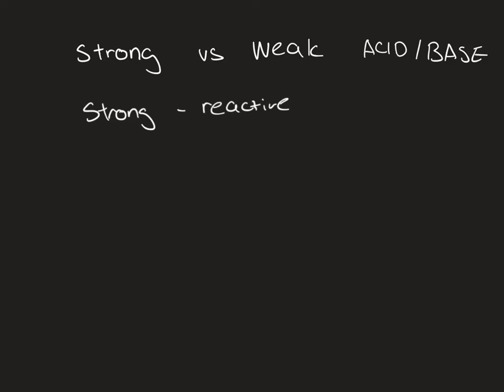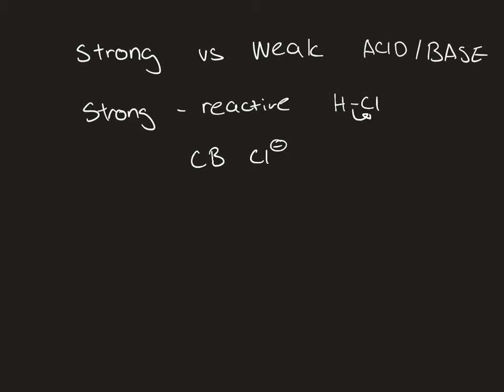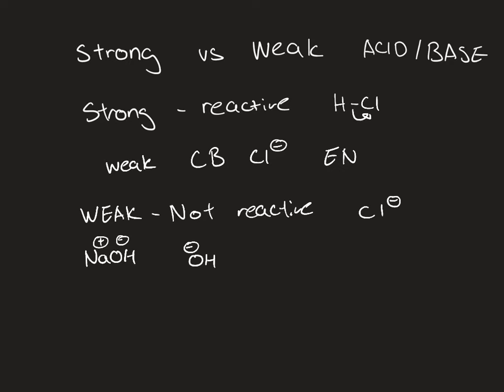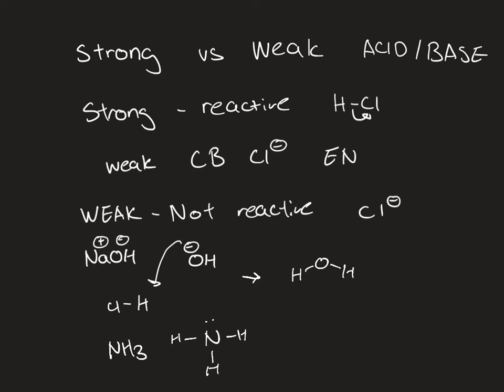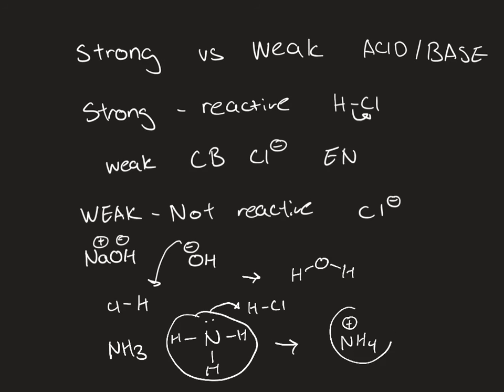Strong vs Weak Acid/Base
What does it mean to be a strong acid/base or a weak acid/base